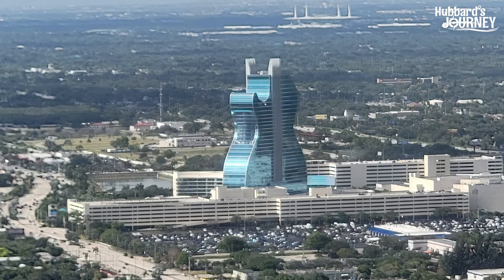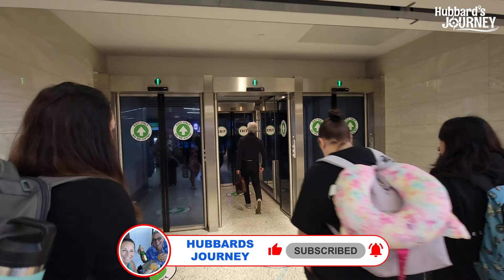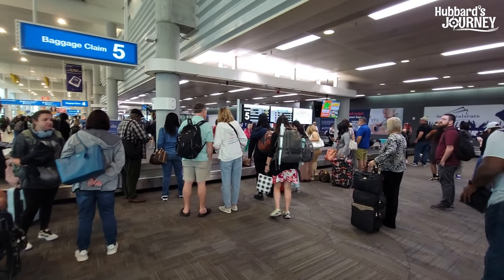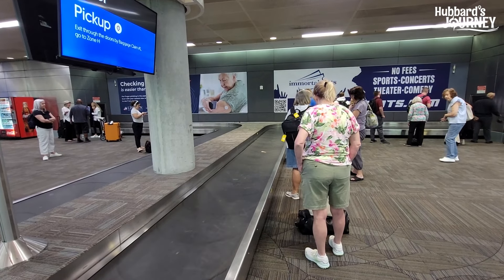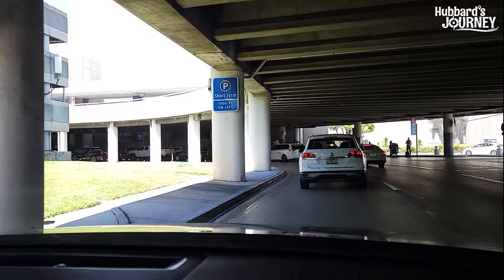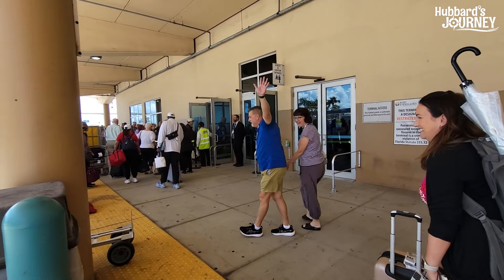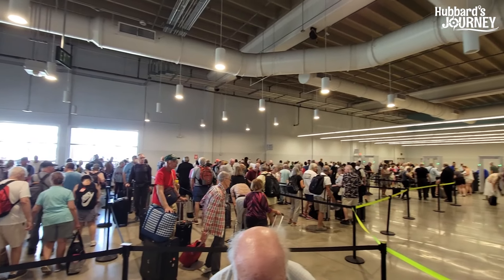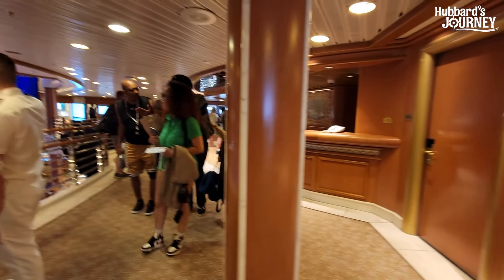Fort Lauderdale Cruise Port Embarkation Day Process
CRUISING Port Everglades offers everything under the sun from Caribbean cruises to world voyages to fast ferry getaways -- all from the vacation paradise of Greater Fort Lauderdale in Broward County. Check out our 2024 Cruise Guide to learn more about cruising from Port Everglades.

Quick Facts
Fort Lauderdale-Hollywood International (FLL) is located next to the port
Taxis, shuttles and rideshares are available
Three conveniently located entrances off interstates, highways and Florida's Turnpike
Multi Day cruise lines and daily ferry services are available
Have your cruise documents and government-issued photo ID (driver's license or passport) ready when arriving at the Port's security checkpoint
Motorists picking up cruise passengers can wait in our free cell phone lot until their party is ready for pickup
Extend Your Stay
We're located in the heart of a major vacation destination. Consider arriving a few days early or stay a few days after your cruise and explore our dynamic, multi-cultural paradise.

There are plenty of quick sightseeing options if you only have a few hours to spare.

For cruisers flying in and out of Fort Lauderdale-Hollywood International Airport, visit FLL.net for flight and parking information and an airport guide.

Fun Facts
Estimated 3-million-plus passengers in FY2023
Second year-round homeport for Disney Cruise Line
10 cruise lines, 1 ferry service to the Bahamas
Only seaport in the U.S. adjacent to an international airport